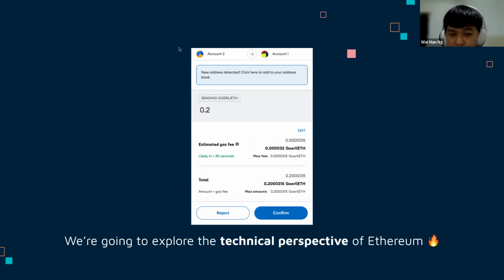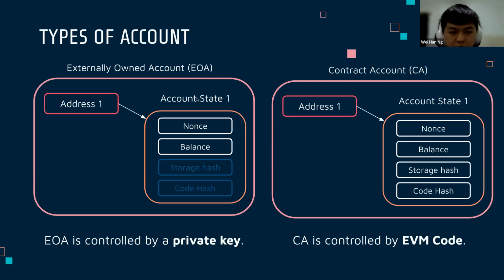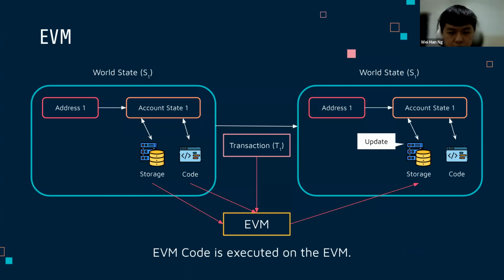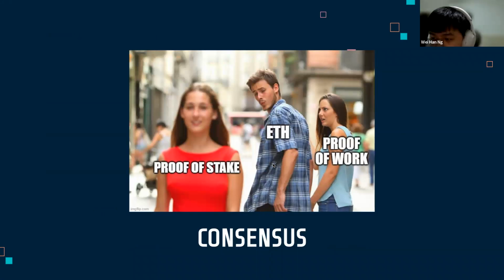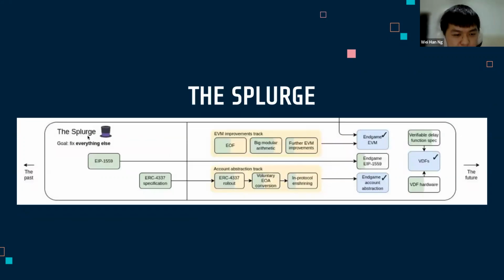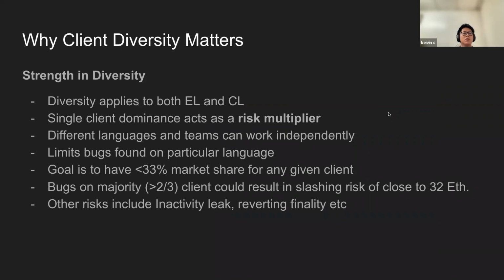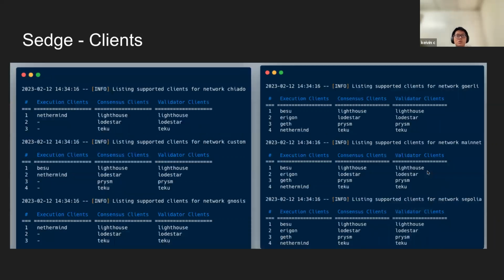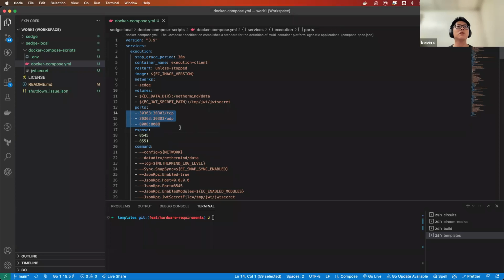KL Mini Hack 2023: Unlearn to Relearn: Ethereum Basics | Sunday, February 12, | 4:00 PM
Our first talk of the week and we will have WeiHan to walk us through the 101s of Ethereum. Beginner-friendly and quick way to understand Ethereum from a technical perspective.